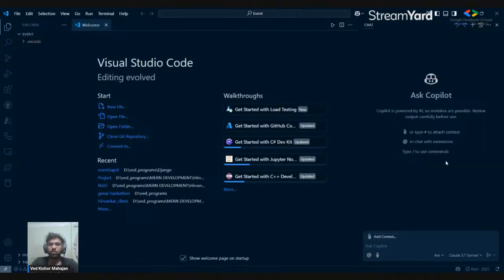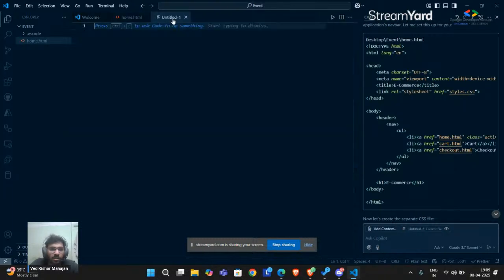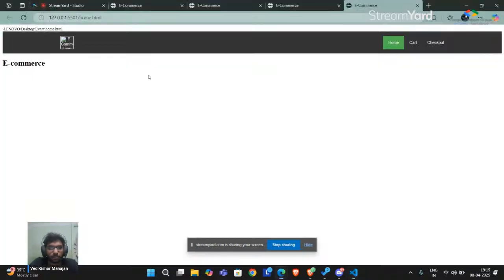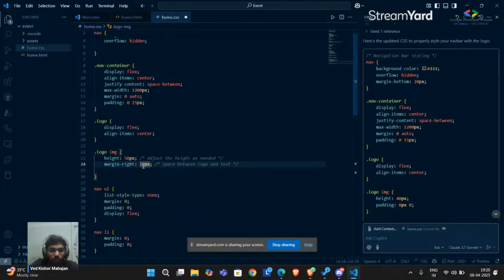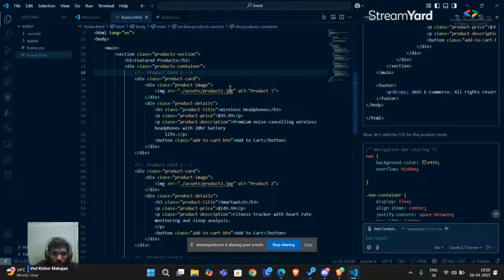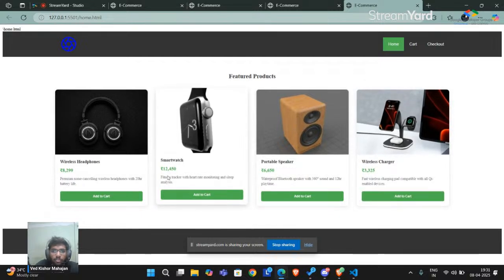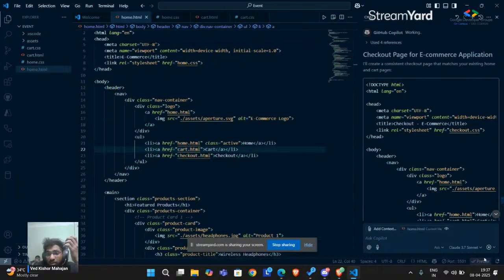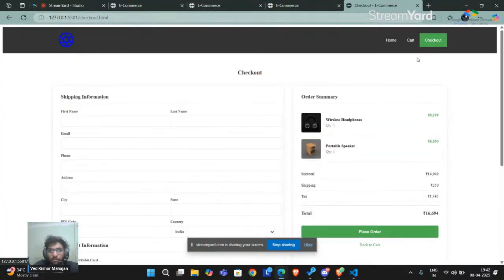Full Stack Alchemy Day 2: Frontend using modern practices